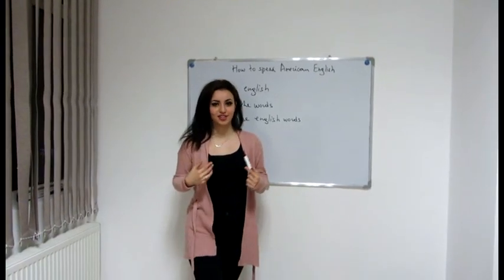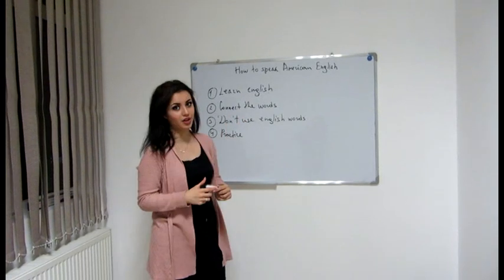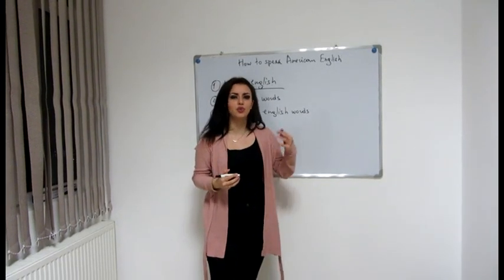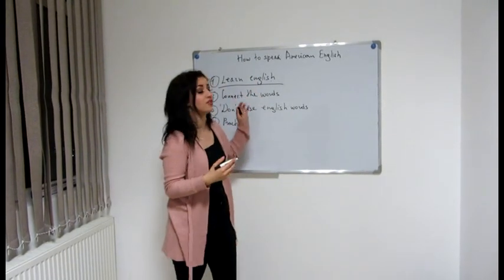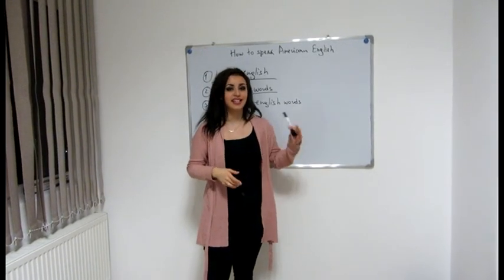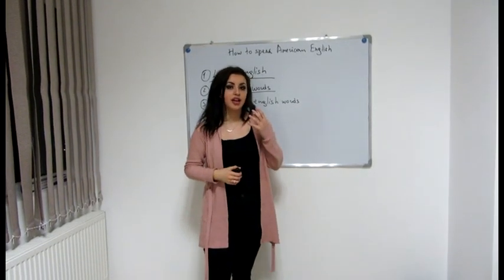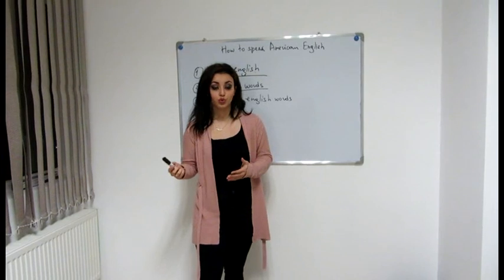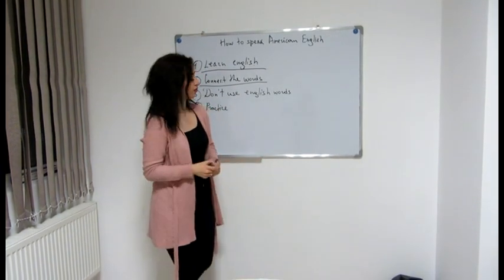New Skills Academy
Keys to success for English language learners